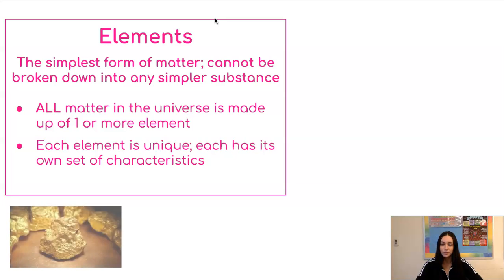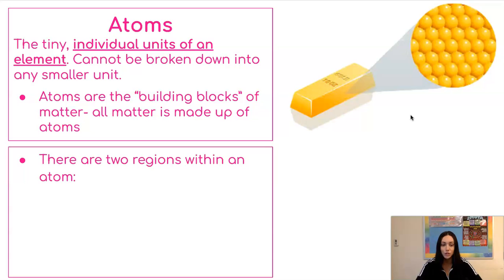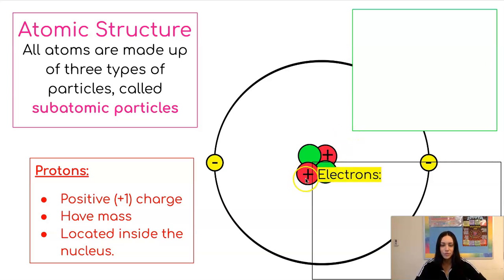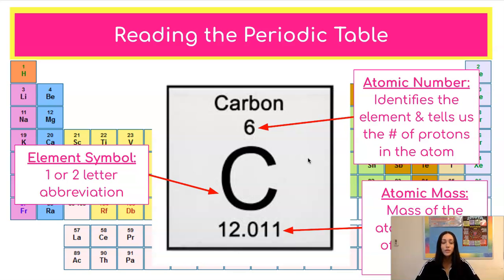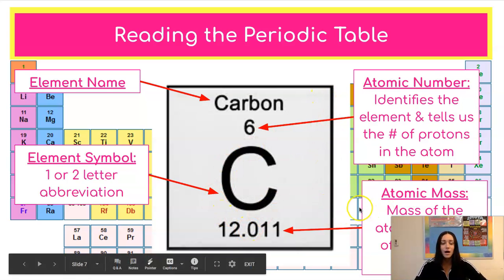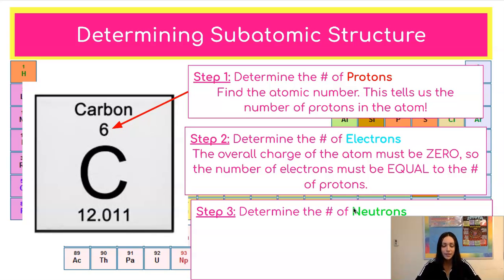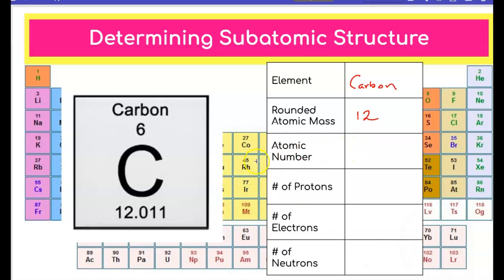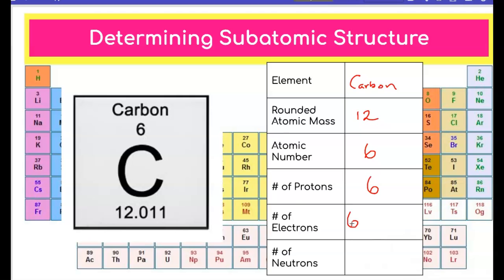Elements, Atoms, & Atomic Structure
Video introducing elements and atoms, the periodic table, and reading the periodic table to determine subatomic structure of an element.